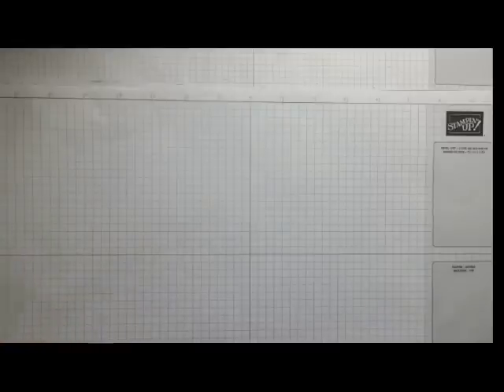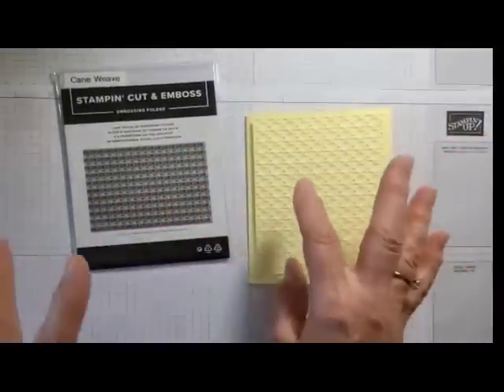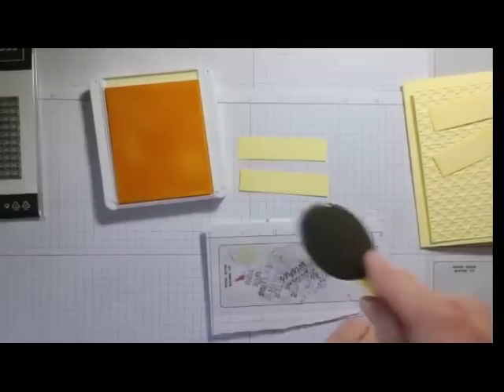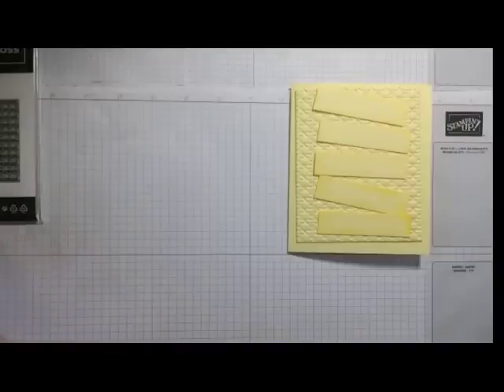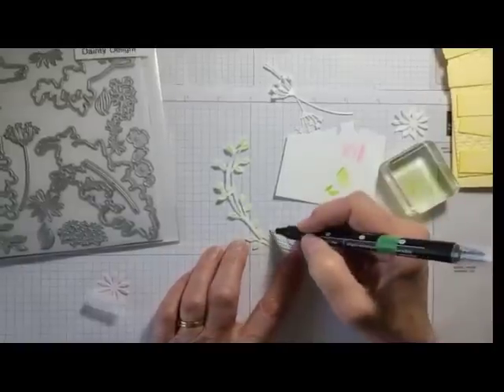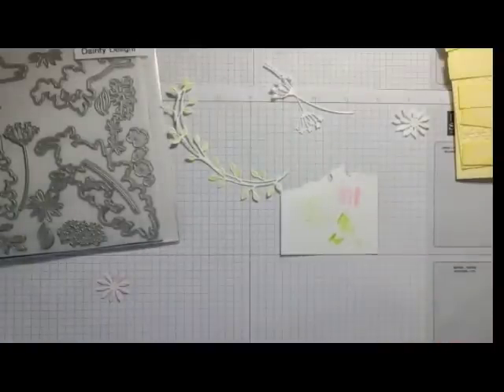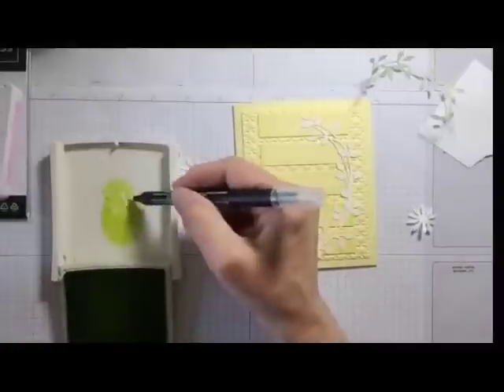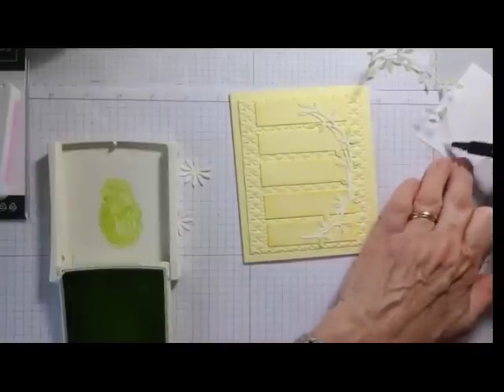Coffee and a Card Facebook Live Replay: CASE a card from the Annual Stampin’ Up! Catalog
This is the replay from my Coffee and a Card event that is typically scheduled for each Friday, 10:00 a.m.(ET) on Facebook.

It is a time where stampers can get together and for me to show a simple tutorial for a card, while we chat about crafting and Stampin’ Up! news. Materials are given on FB and in my newsletter a day ahead of time for those who would like to craft along with me. Otherwise, you are encouraged to create that card at your own convenience while watching the replay. If you are on Facebook, please share your version of the card as a comment under the appropriate post.

From my blog, you can sign up for my newsletters and get a free tutorial when you do!

If you want to craft along, or do it later, have these materials ready:
* Colored Cardstock Base: 8-1/2" x 5-1/2"
* Same color layer: 5” x 3-3/4" - embossed with your favorite embossing folder
* Same color strips: Five pieces at 3/4" x 2-3/4"
* Basic White cardstock for inside: 5-1/4" x 4"
* Die Cut image, delicate, like a spray of flowers or leaves, cut from Basic White cardstock.
*Stampin' Blends, Watercolor pencils, Blender Pens or Water Painters and ink
for coloring parts of your die cut
* Small sentiment that can fit on one of the 3/4" strips
* Scrap, the same color cardstock as the rest, for stamping the sentiment on
* Memento Black ink
* Favorite adhesive
* Stampin' Dimensionals
* Optional: embellishments

Most of all, enjoy the creativity!

If you are interested in purchasing any Stampin’ Up! Products, you can visit my online store at
Lorrainecich.stampinup.net